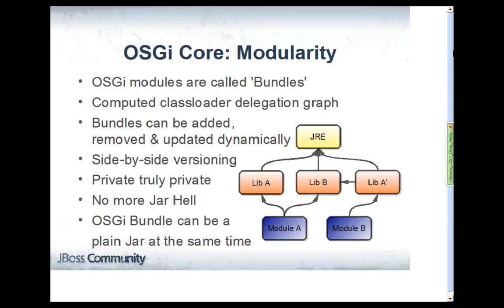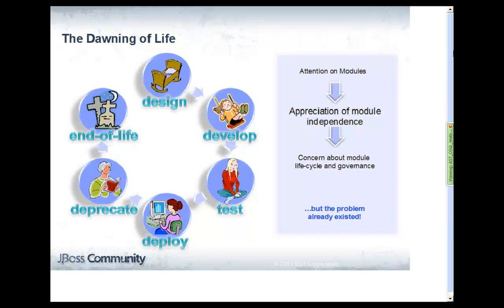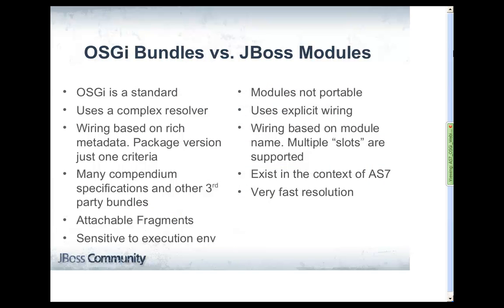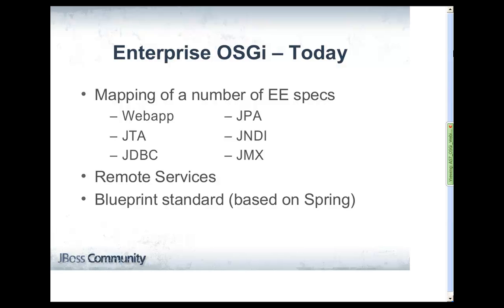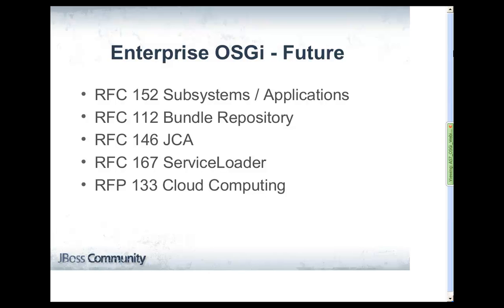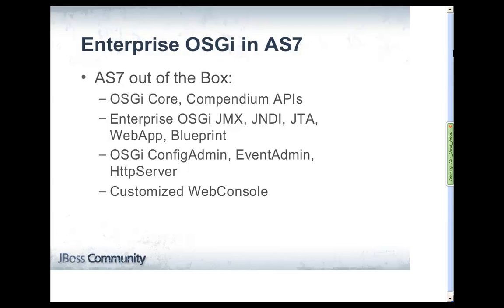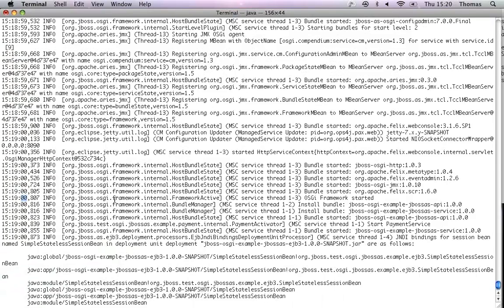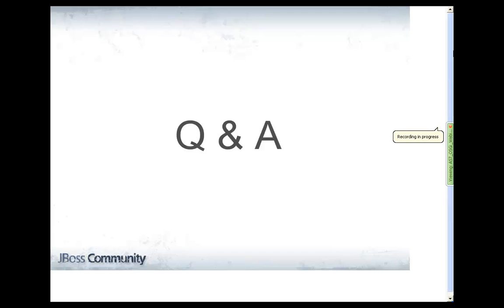JBoss AS7 OSGi Full Presentation + Demo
JBoss AS7 is a game-changer for both Java EE developers as well as application server administrators. And while JBoss is best known for being a Java EE container, in this session, we will focus on the OSGi capabilities of the new JBoss AS7.

Starting with background information on OSGi in general, Thomas Diesler introduces the main objectives of this technology and explains the unique JBoss OSGi vision. Combining the best of two worlds we show how modern Java EE applications on AS7 can use the OSGi component model and vice versa.

Presenters: Thomas Diesler and David Bosschaert

Thomas is the OSGi Project Lead at JBoss. As the Red Hat representative in the OSGi Enterprise Expert Group he is involved in the standardization effort of various OSGi technologies that are relevant to the enterprise space.

David, principal software engineer at Red Hat, is a co-chair of the OSGi Enterprise Expert Group and spends the majority of his time on the JBoss OSGi framework and other open source projects. Before joining JBoss/Red Hat in 2010, David worked for IONA Technologies and Progress Software in Dublin, Ireland.